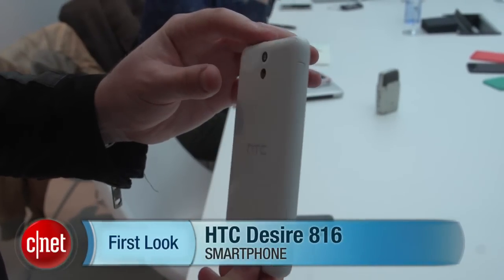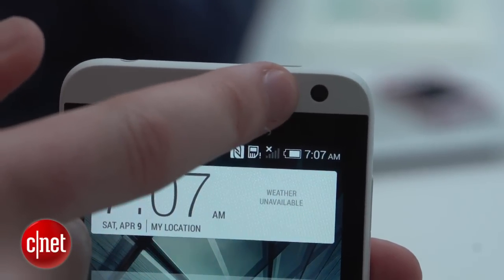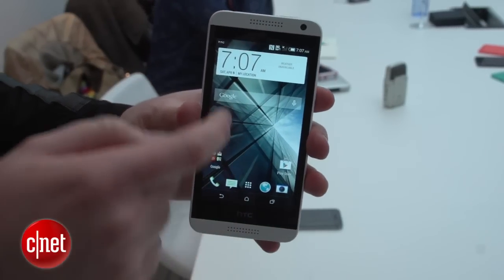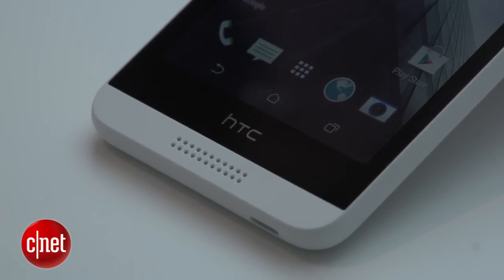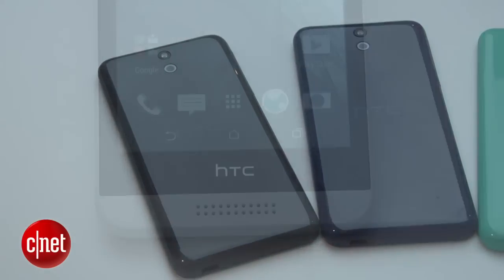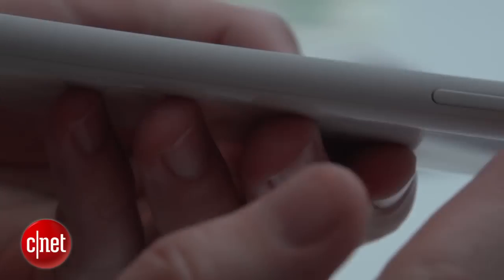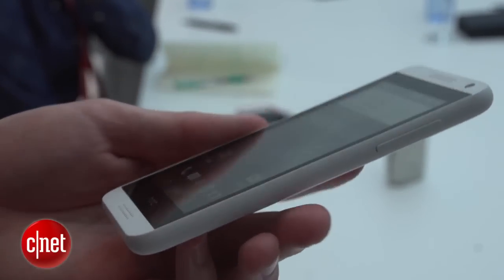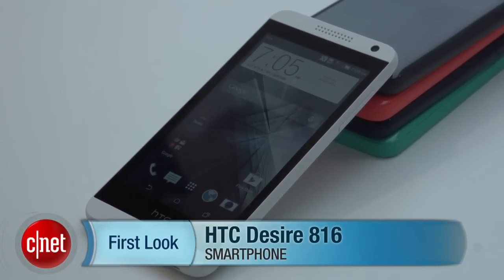HTC Desire 816 is a plastic HTC One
The new flagship of the Desire range packs a 5.5-inch display, 13-megapixel camera and satisfyingly sturdy plastic.